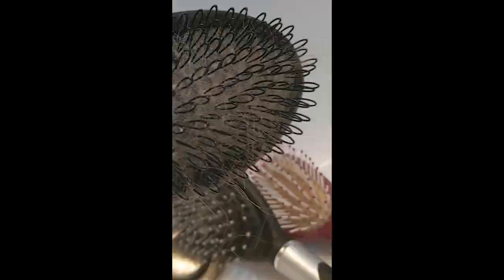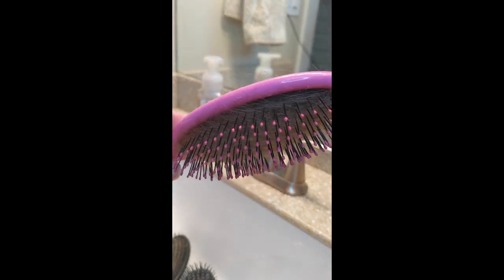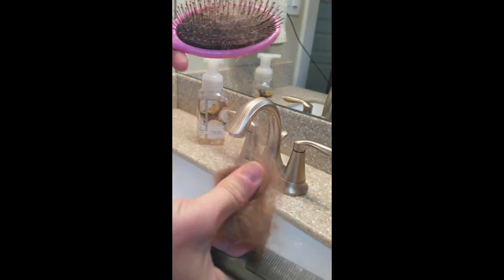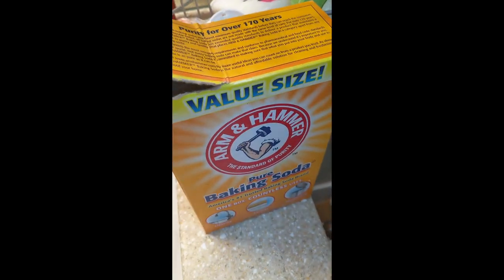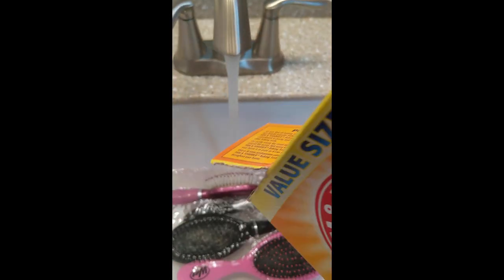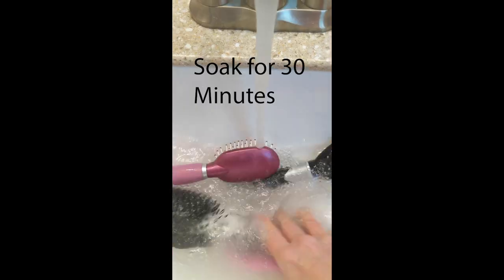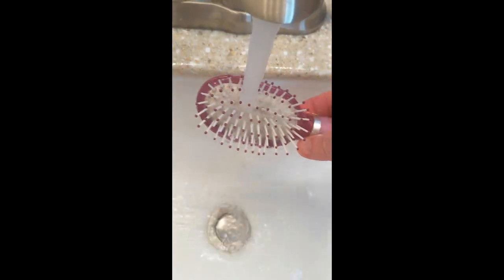Laundry Strip your Hair Brushes!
When was the last time you cleaned your hair brushes??
You've heard of laundry stripping but have you strip cleaned your brushes?

Hair stylists use this stuff to clean/disinfect their combs and brushes